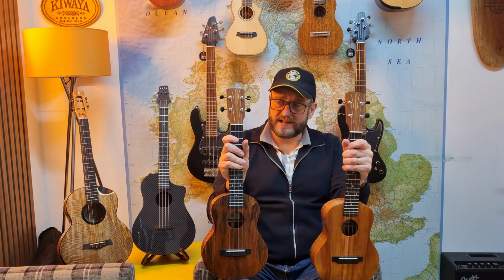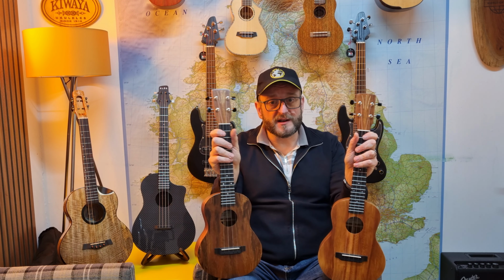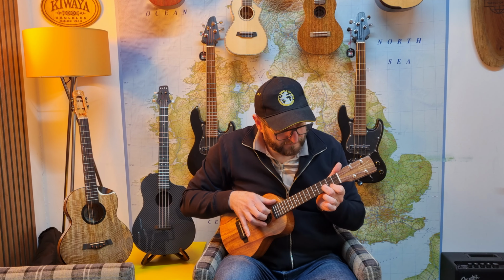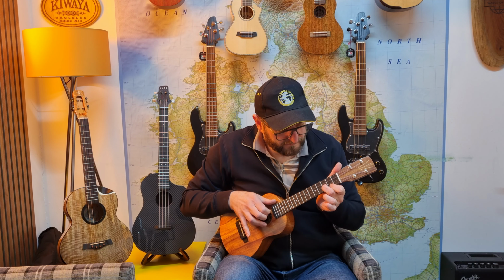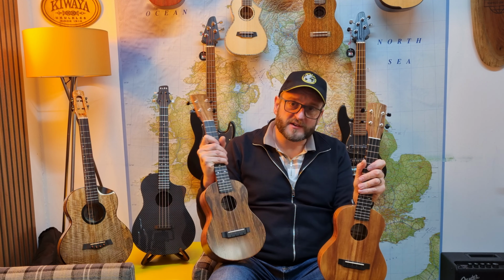Do Two Ukes From The Same Maker Sound The Same?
An experiment to see how different two ukuleles from the same maker sound. These are two concert ukuleles made by Dave Morgan, from all solid koa.

Chapters

00:00 Intro
00:57 Sound Samples
04:24 Outro